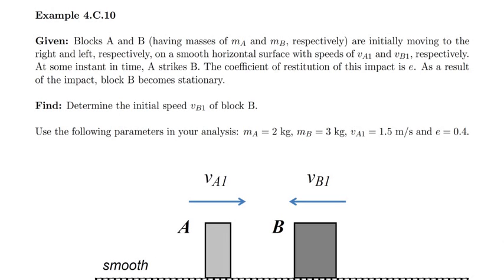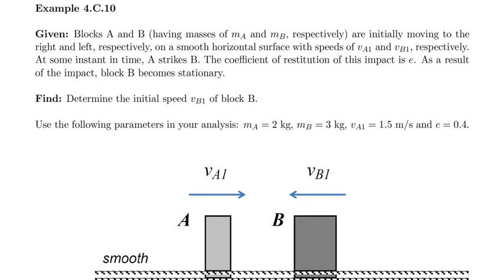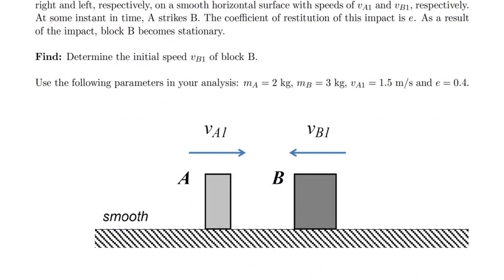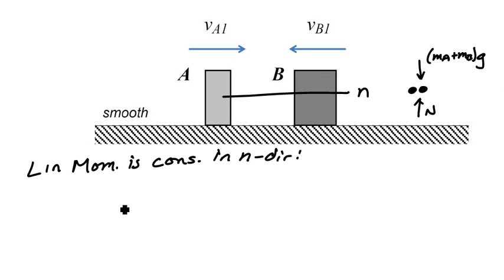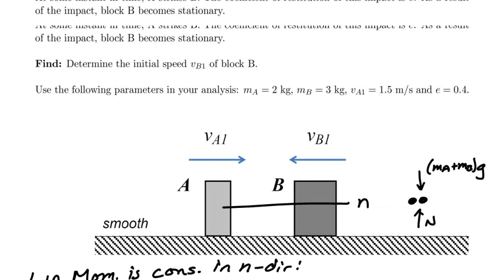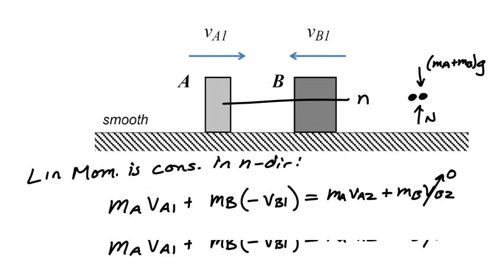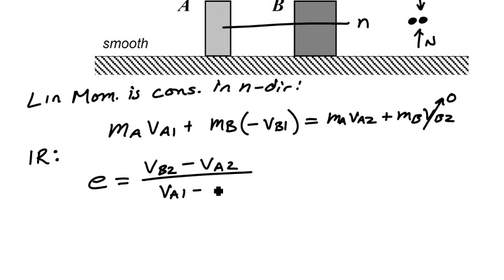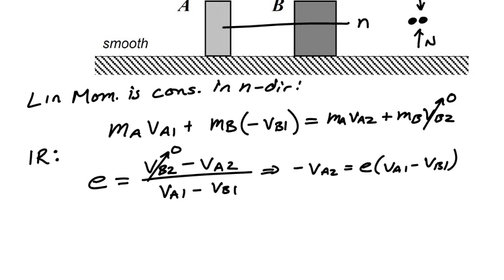Dynamics: A Lecturebook -- E4.C.10